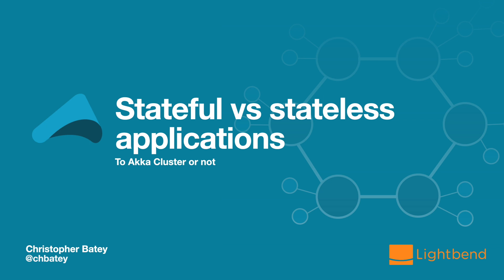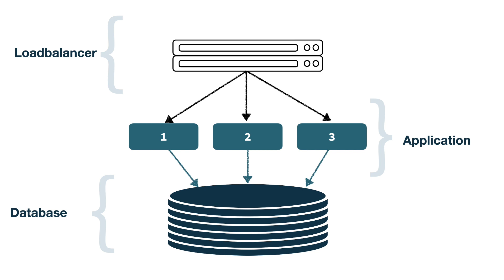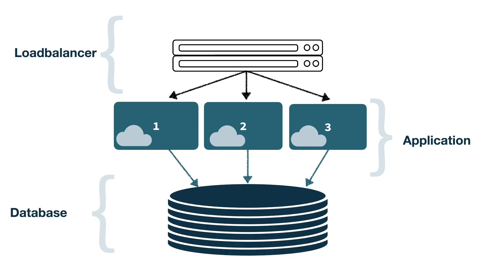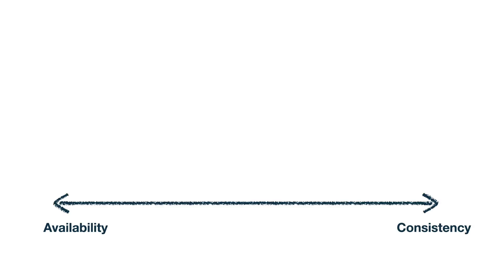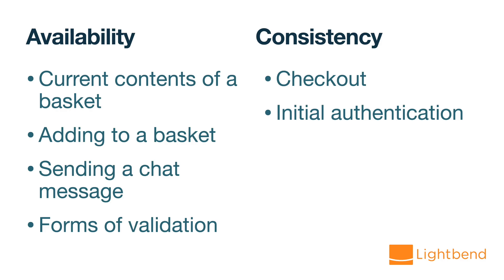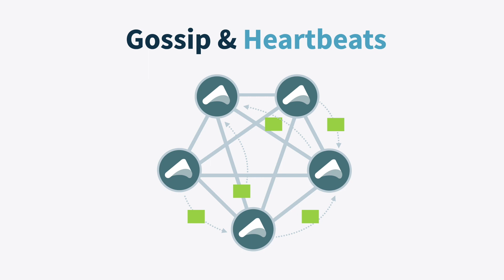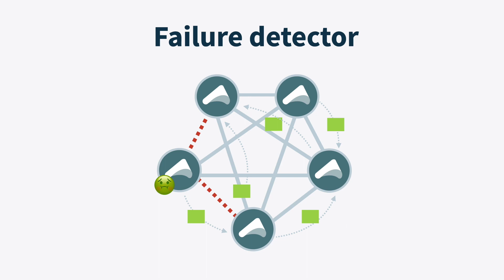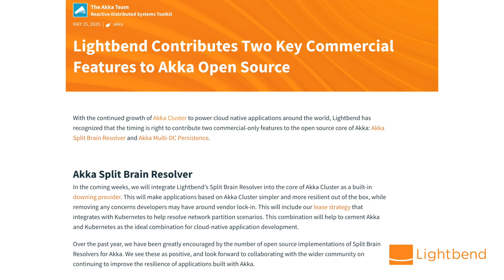Stateful OR Stateless Applications: To Akka Cluster, Or Not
Akka Cluster is a tool for building stateful applications that gives developers access to powerful features such as Cluster Sharding, Distributed Data, and Pubsub without the need to bring in external dependencies such as distributed caches. This short video highlights the differences between building stateful and stateless applications, and how Akka Cluster can help you scale and protect application state across your distributed systems.